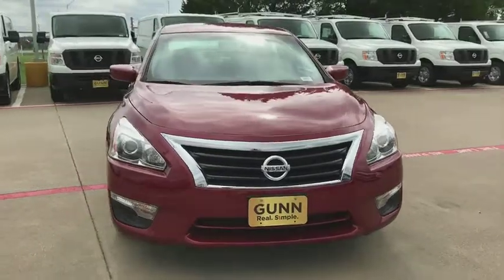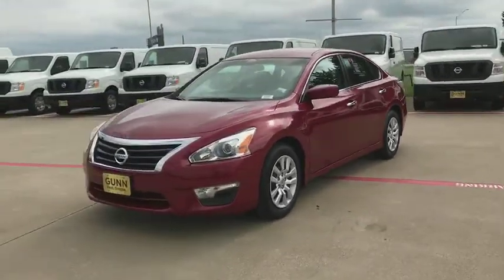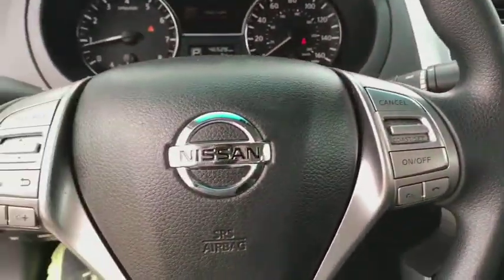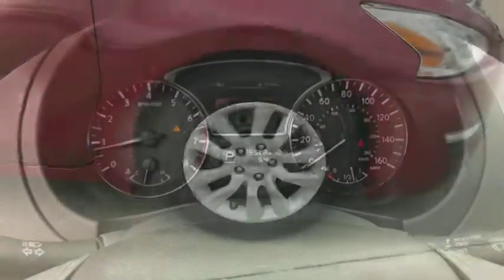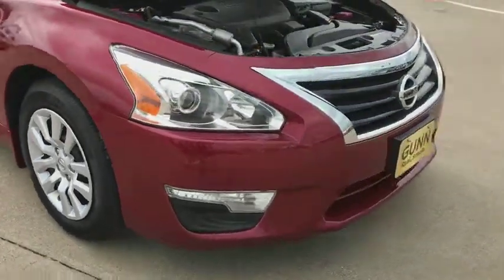2015 Nissan Altima Denton, Dallas, Fort Worth, Grapevine, Lewisville, Frisco, TX DL0432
Cayenne Red Used 2015 Nissan Altima available in Denton, Texas at Gunn Nissan Denton. Servicing the Dallas, Fort Worth, Grapevine, Lewisville, Frisco, TX area.
2015 Nissan Altima 2.5 S - Stock#: DL0432 - VIN#: 1N4AL3AP6FC588007

***NISSAN CERTIFIED - 7YR/100K MILE WARRANTY AVAILABLE!!!***.Stop by Gunn Nissan of Denton and check out this 2015 Nissan Altima 2.5 S!! Gunn Automotive has been serving Texas in automotive sales since 1955! With our One Simple Price philosophy, we make the car shopping experience an enjoyable one. Come and see why we have one of the best reputations in the Nation! Gunn Nissan of Denton - Real. Simple.Priced below KBB Fair Purchase Price!38/27 Highway/City MPGAwards:* 2015 KBB.com 10 Best Sedans Under $25,000 * 2015 KBB.com 10 Best UberX Candidates